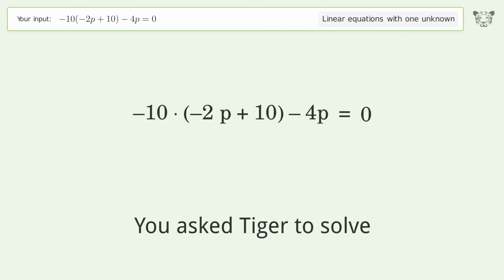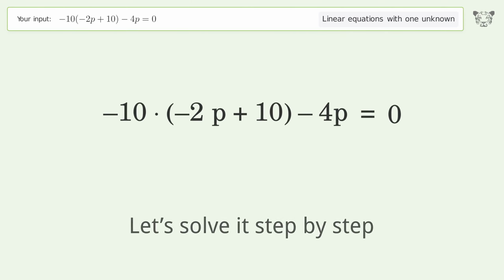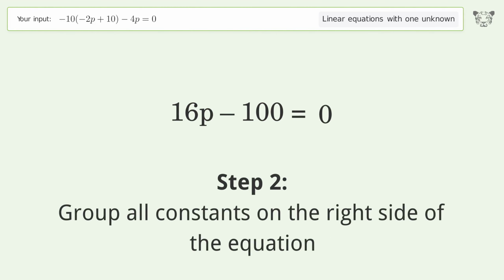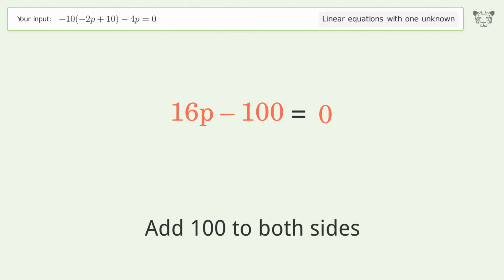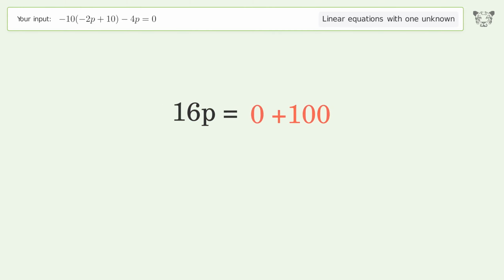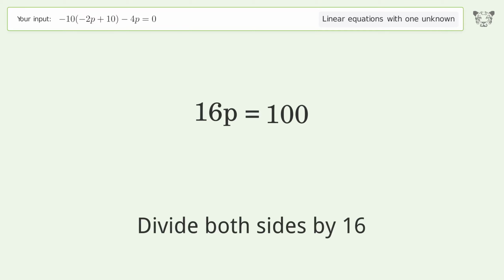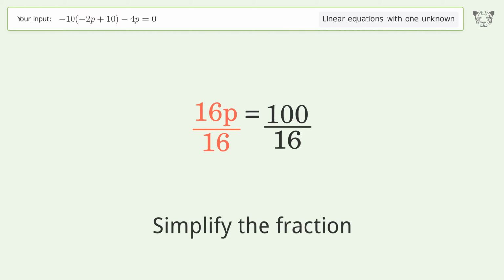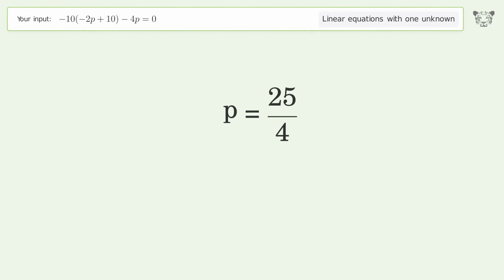Solve -10(-2p+10)-4p=0: Linear Equation Video Solution | Tiger Algebra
Struggling with -10(-2p+10)-4p=0? Watch our step-by-step video on Tiger Algebra to master this linear equation effortlessly.